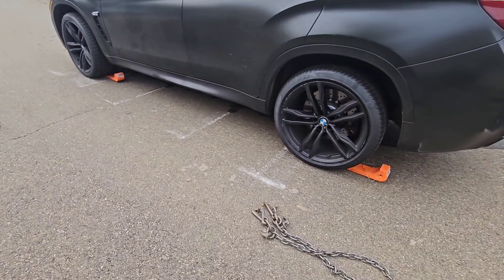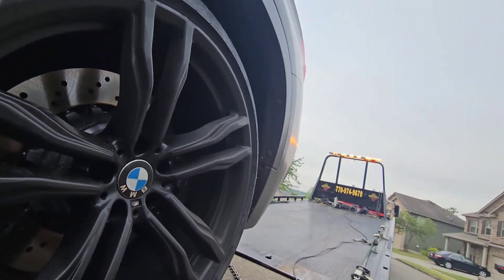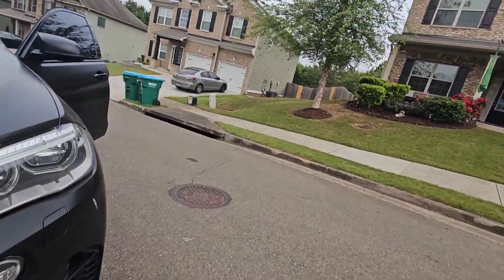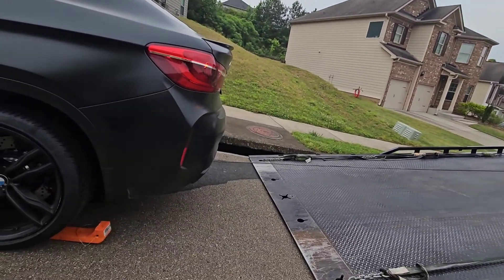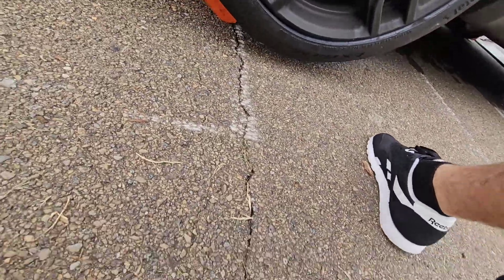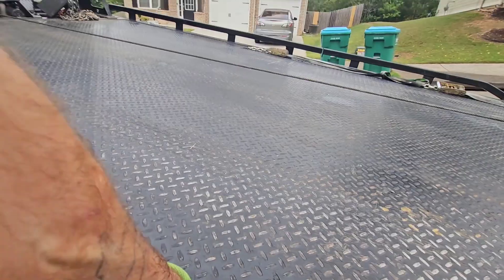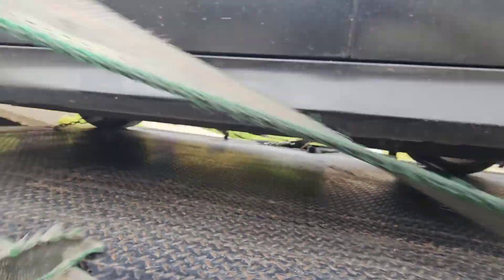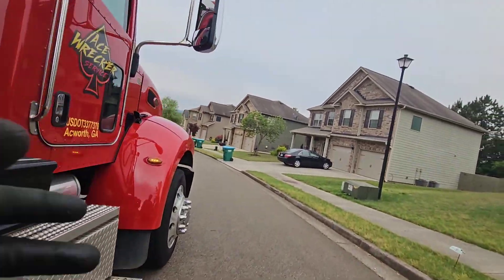Bmw X6 M series loading on a rollback flatbed towtruck using skates, I drop the keys in the drain!!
Towing a 2015 BMW X6 with no oil no neutral override tool or override. Using skates to load and unload. I will not stop uploading I've uploaded videos 7 days a week and have not stopped. Thanks for supporting this crazy dream of mine. I can't believe how fast the channel is growing and I owe it all to you guys. Thanks to each and everyone of you from the Malone family. youtube youtuber tow towing towtruck peterbilt wrecker video video rollback. youtube youtuber wrecker video youtube tow youtuber wrecker towtruck video shortvideo rollback .